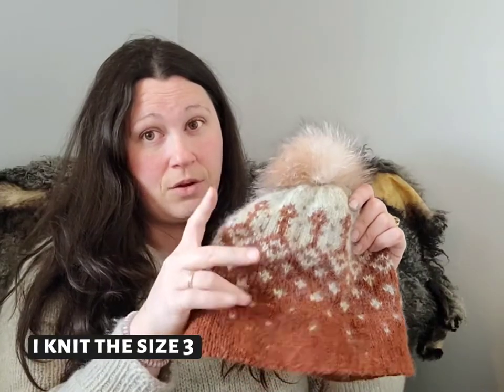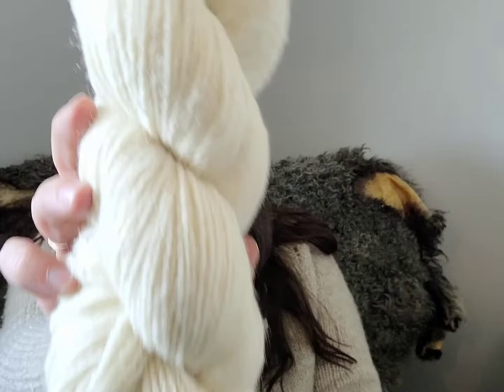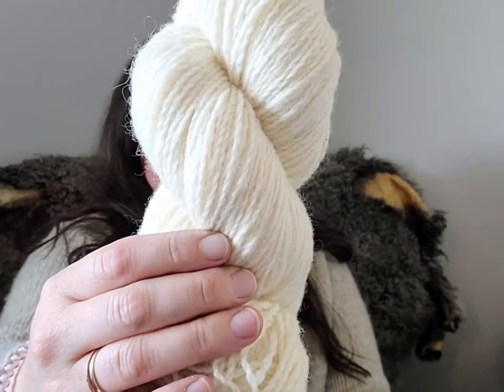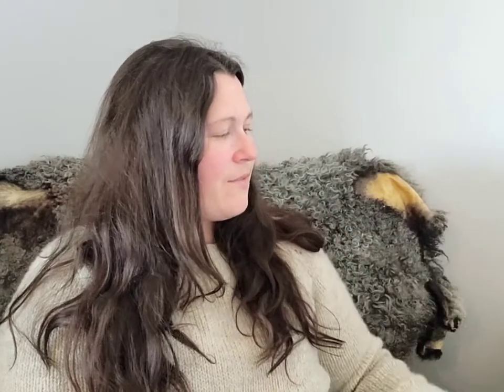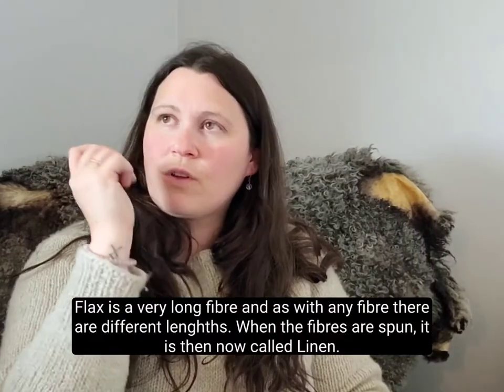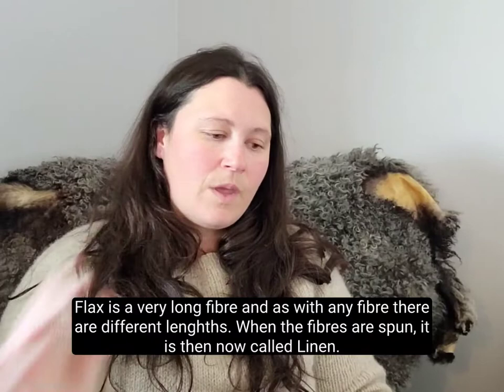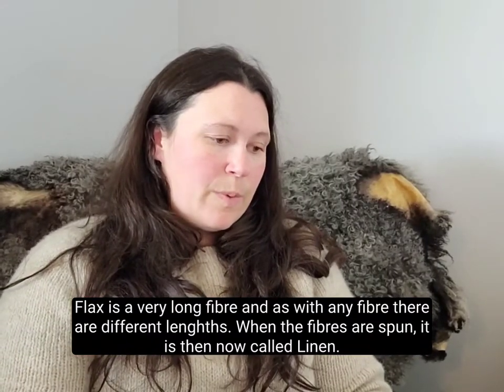Crux Fibres - Episode 7 - I really love wool. Like...really really love wool!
Crux Fibres on Instagram

Hanspun Fibres:

All fibres prepared by me.

Finished Objects:

Stardust Hat by Northwoods Knit Co
In my hand dyed yarn which will be available at Knit City in the Colourway Beaver Lodge (North Country Cheviot/Texel Waste Not Wool from Lone Sequoia Ranch) and Ptarmigan in my Kidsilk Mohair

Svila Camisole by Caidree
In my hand dyed Silk/Linen yarn which will be available at Knit City

WIP's

Allure Camisole by Caidree in my hand dyed Alpaca/Linen/Tussah Silk yarn

Find Your Fade shawl by Andrea Mowry
In my custom spun yarn line called Low Mileage Wool
Releasing at Knit City Vancouver and Edmonton Fibre Frolic

Easy Eyelet Yoke Dress by Knitatude
in my 100% Corriedale yarn held double with my Kidsilk Mohair